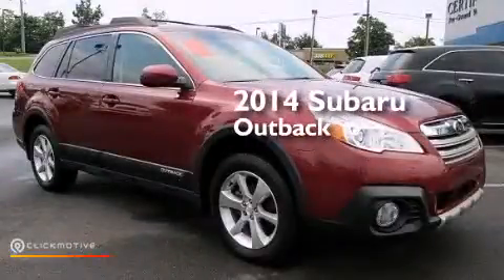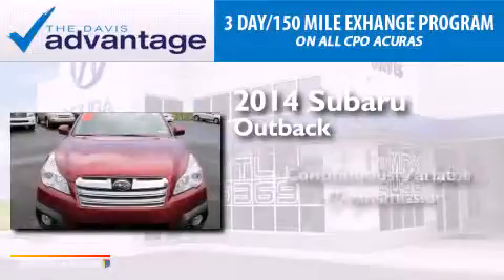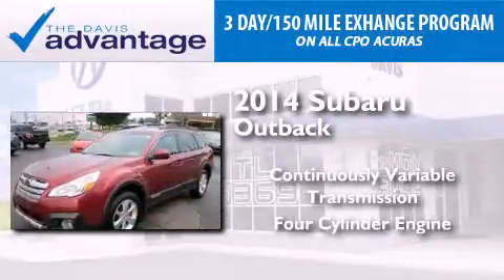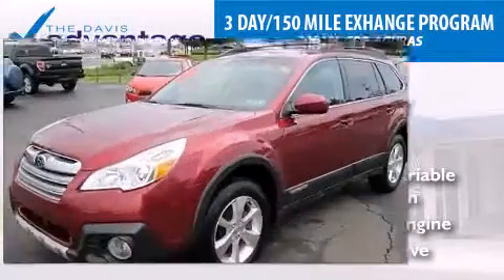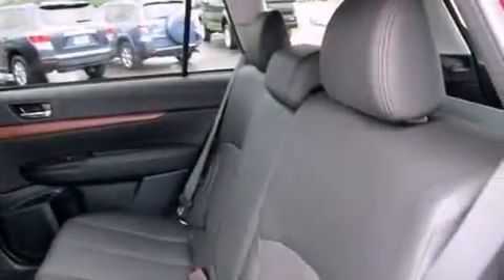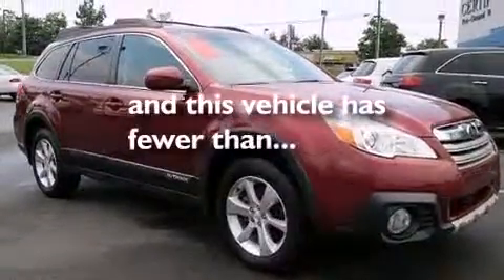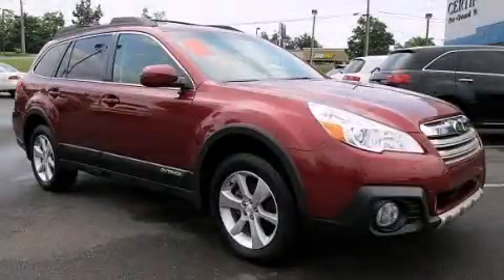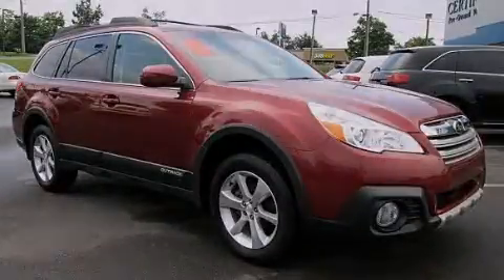2014 Subaru Outback Langhorne PA 19047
We have been honored to serve the Langhorne PA area , we promise that your experience at our dealership will exceed your expectations ! Year : 2014 Make : Subaru Model : Outback Engine : Regular Unleaded H-4 2.5 L/152 Trans . : Variable Exterior : Venetian Red Pearl Miles : 11,416 Interior : Off Black Stock : 9492P Davis Acura 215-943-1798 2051 E Lincoln Hwy Langhorne , PA 19047